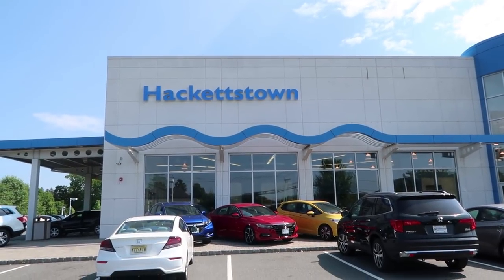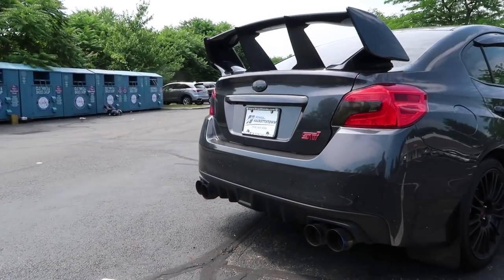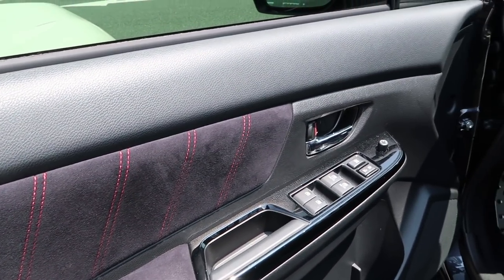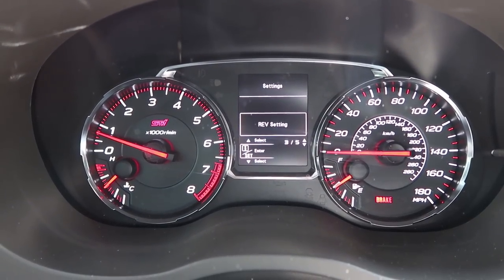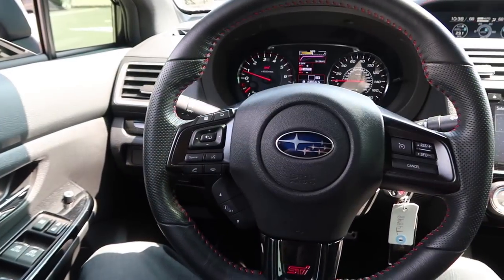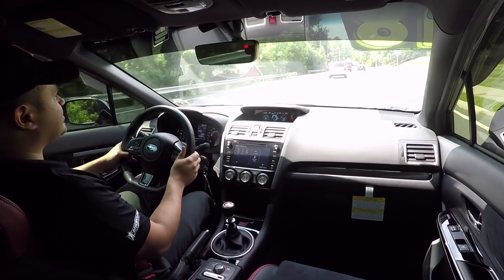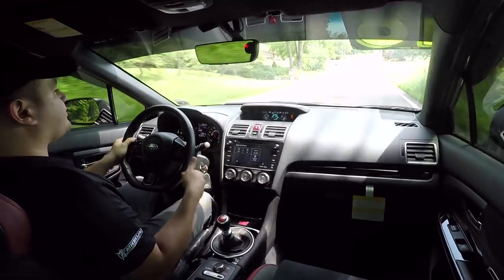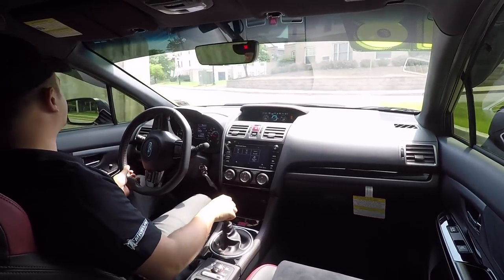2018 Subaru WRX Sti Review | The Last Echos of the Subie Boxer Rumble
I was VERY close to buying a 2018 Subaru WRX Sti before I bought my Honda Civic Type R. Here is why the WRX is a GREAT car, with its signature Subie rumble from its boxer engine.